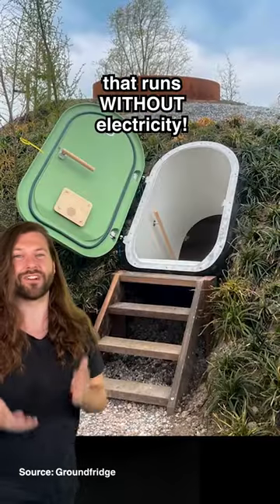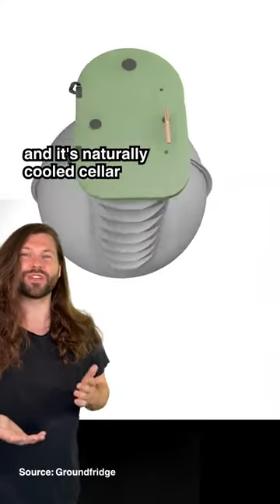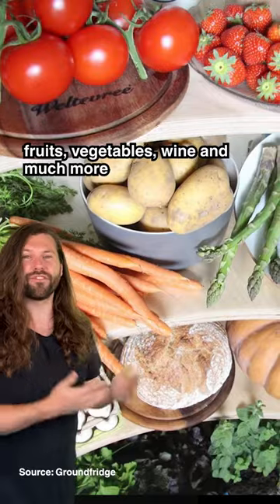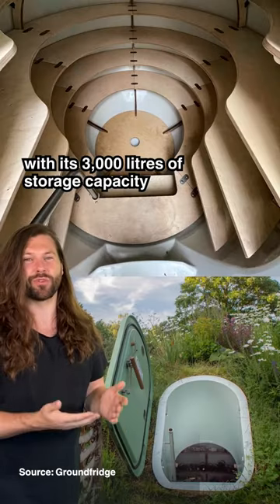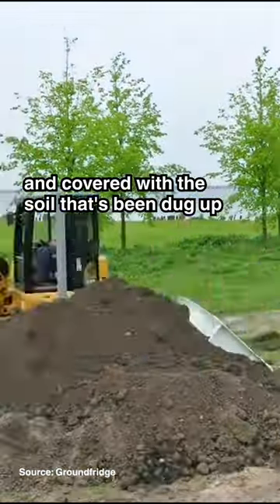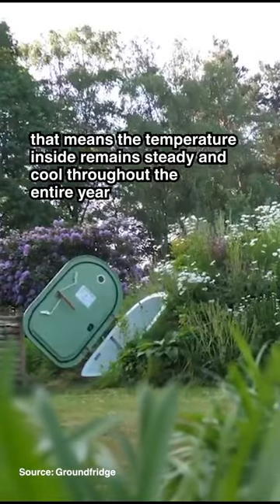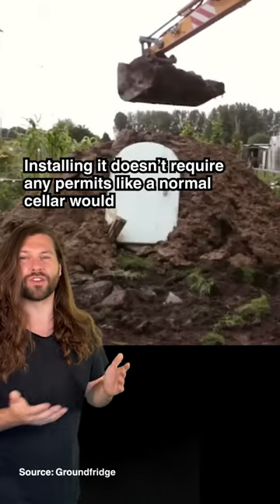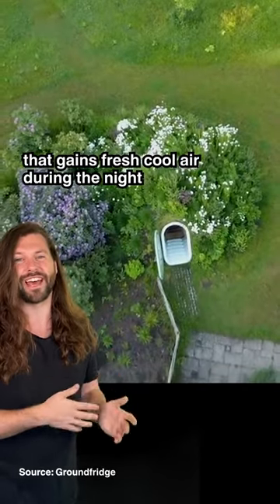This underground fridge doesn't need electricity - Oldest Cooling Technology @sambentley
Viral Videos Keep Coming
This underground fridge doesn't need electricity

Oldest Cooling Technology in the World

The Ground fridge is an autonomic operating and naturally cooled cellar: an innovative version of the traditional root cellar for today’s sustainable companies and cosmopolitans with their own vegetable garden who lead modern, self-providing lives. The Ground fridge uses the insulating capacity of the ground and the cooler night air temperatures. This allows the temperature within the Ground fridge to remain steady and cool throughout the entire year – the perfect temperature to store fruits, vegetables, wine and cheese for example. The lightweight Groundfridge is very easy to transport and install and placing it doesn’t require any permits like a normal cellar would.